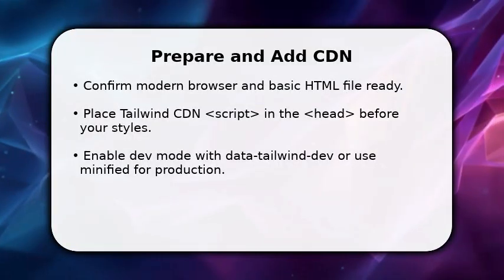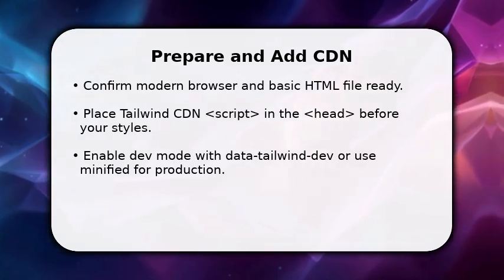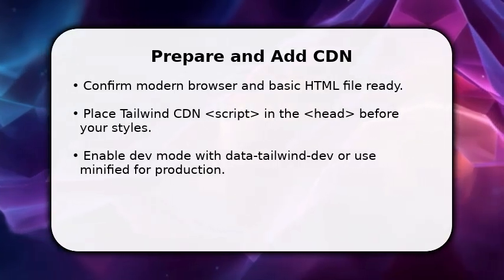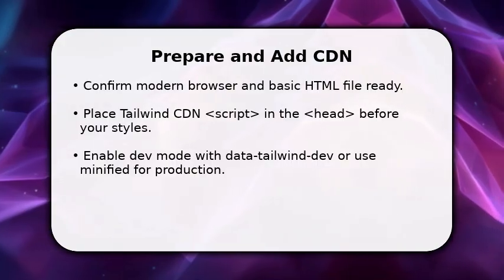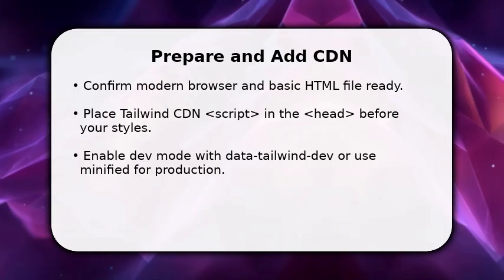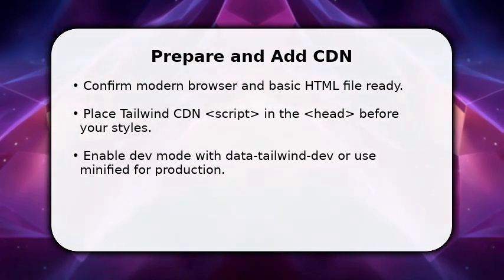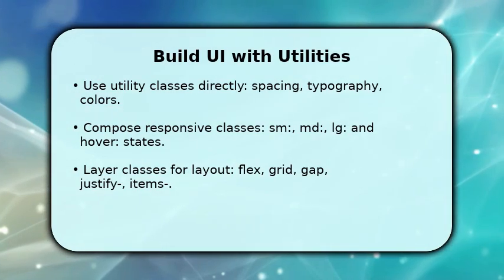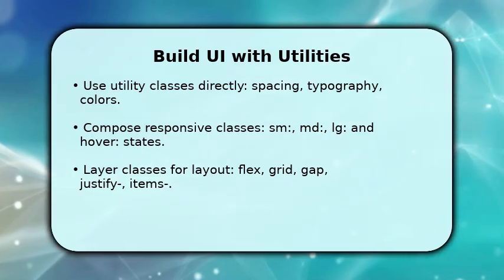How to Use Tailwind Cdn - Step by Step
Dive into the world of modern web design by mastering Tailwind CSS CDN usage. This video guide takes you through a step-bythy process, from installation to implementation in your project for an efficient and stylish user interface.